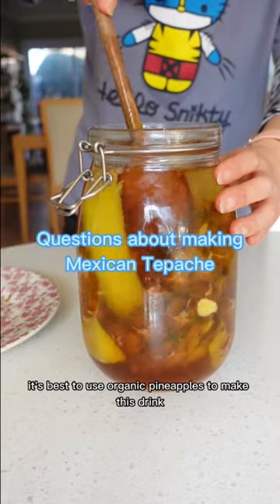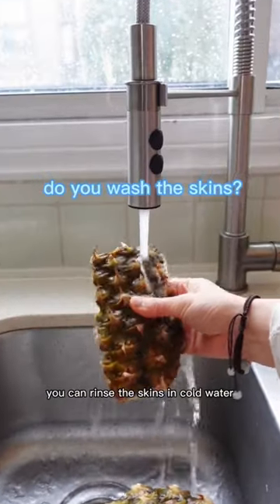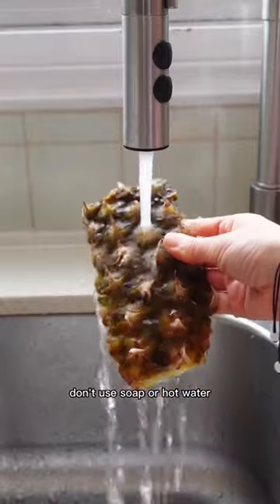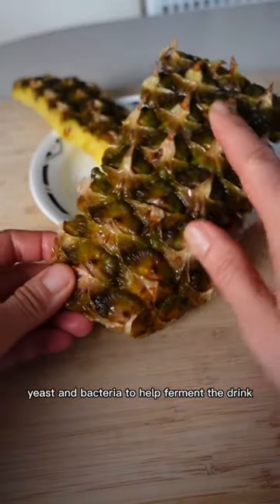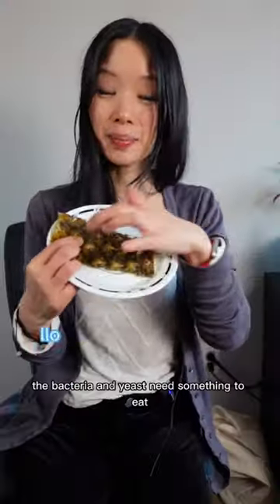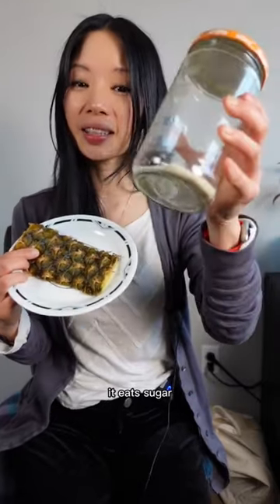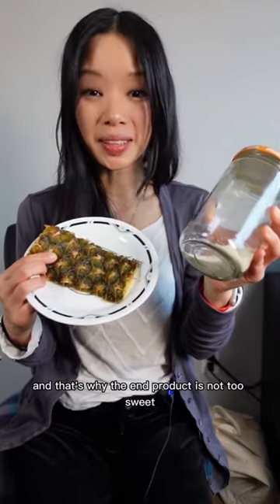Questions about tepache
These are common questions I get  asked about making Mexican Tepache.

It’s best to use organic pineapple to make this drink.

I rinse the skins with cold water, don’t use hot water or soap. The skins have natural yeast and bacteria to ferment the drink and you don’t want to wash all that off.

You can not omit sugar in the recipe. The bacteria and yeast need something to feed on, it eats sugar and that’s why the end product is not too sweet! Mexicans use piloncillo.

I research that instead of sugar you can use coconut sugar, honey or even agave nectar.